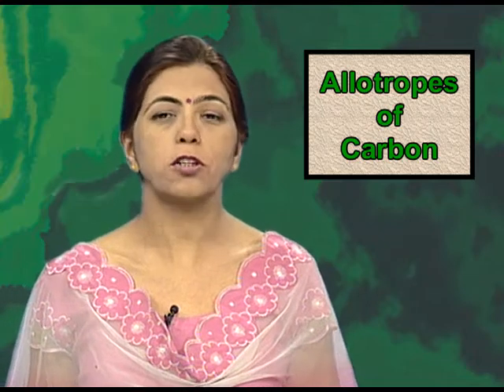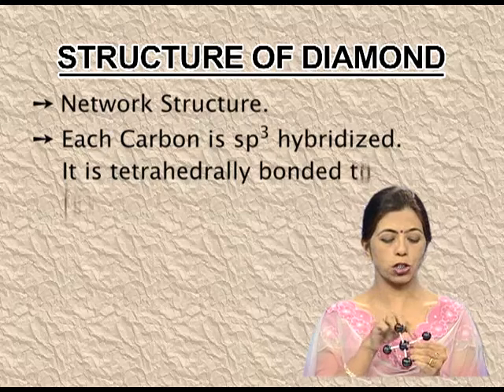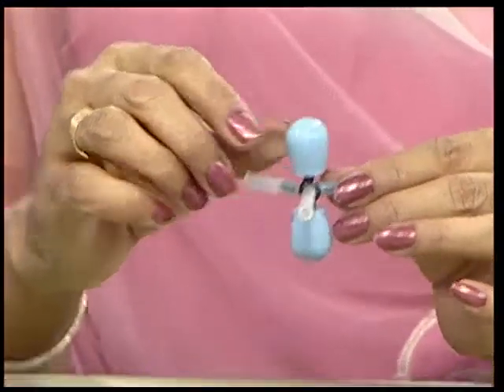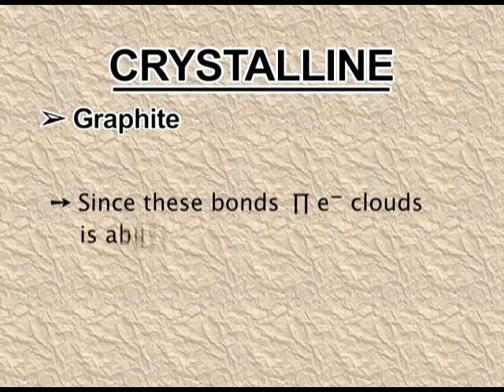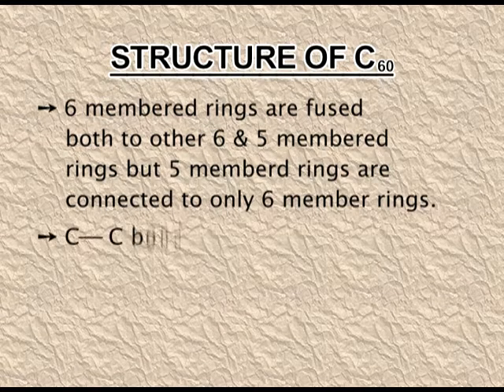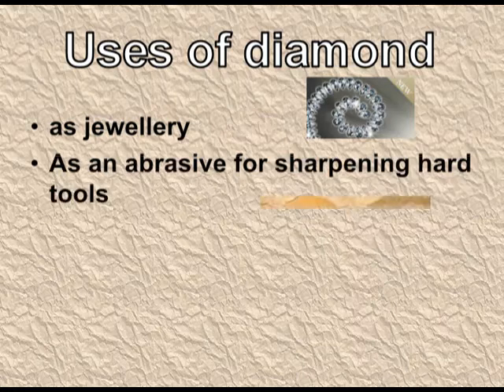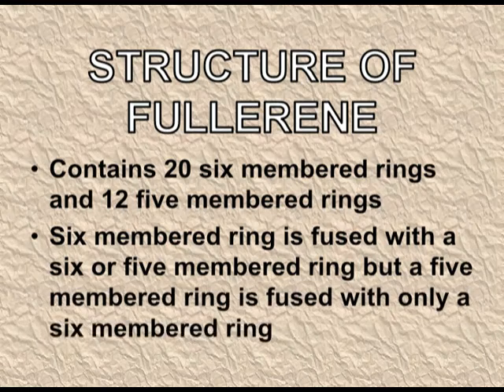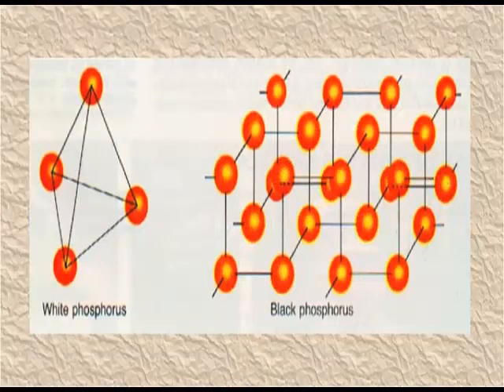CHEMISTRY XI CH11 EP1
The programme is for Class 11, Chapter 11 on Allotropes of carbon. Video discusses about the various allotropes of carbon-diamond, graphite and fullerenes.